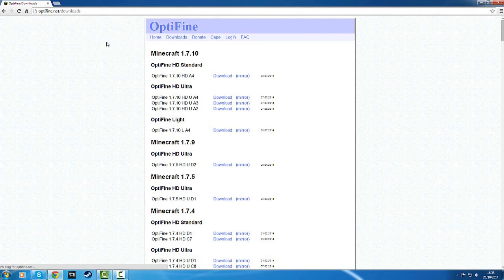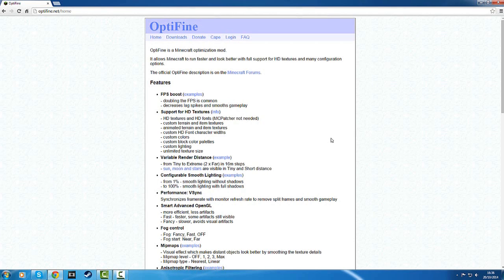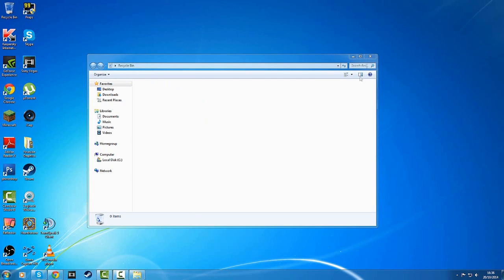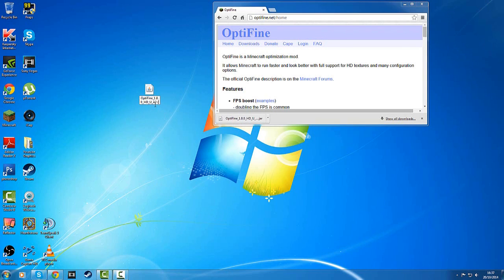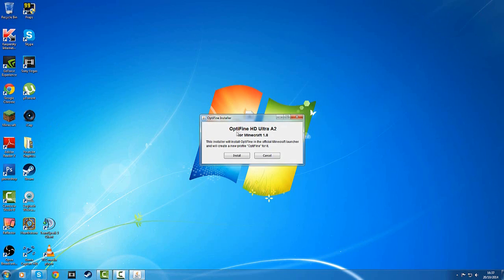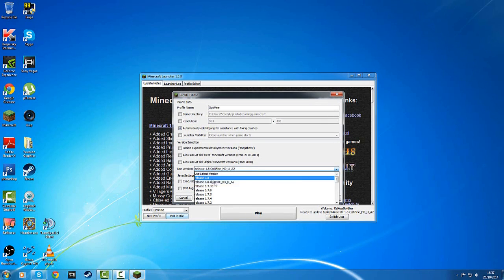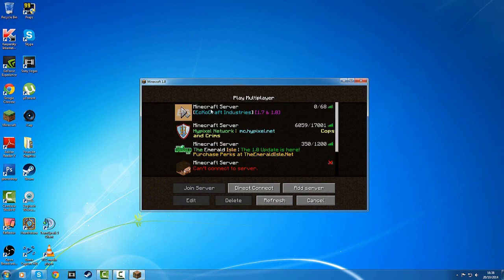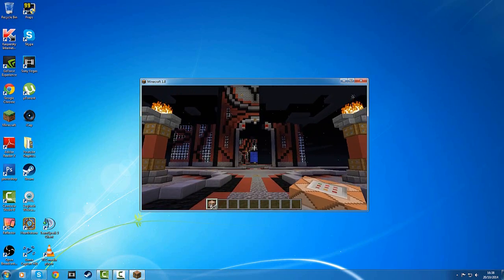Minecraft: Optifine 1.8 HD (2014) - Voice Tutorial & Download [NEW 1.8 VERSION]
Hello and welcome to a Minecraft tutorial, I'm going to be showing you how to get optifine 1.8 for Minecraft.